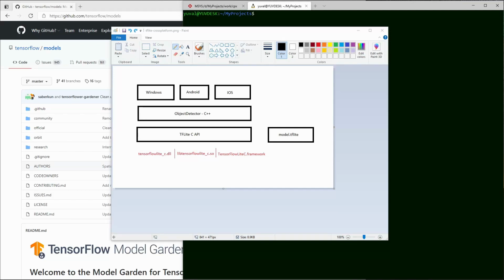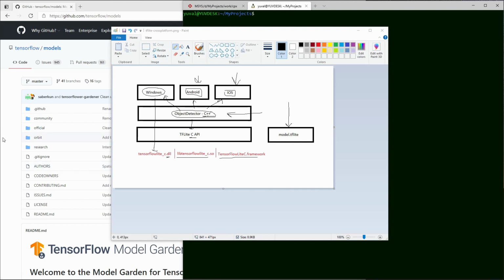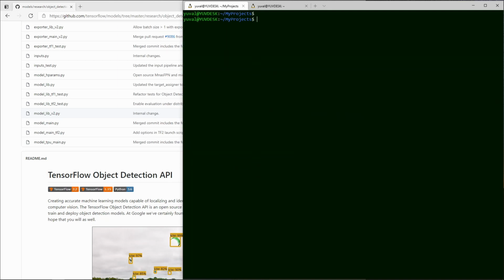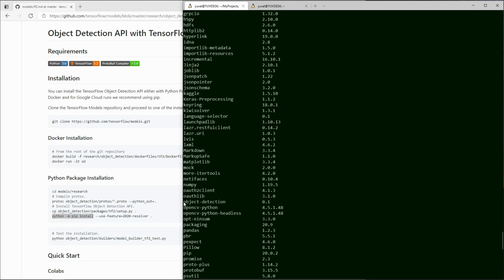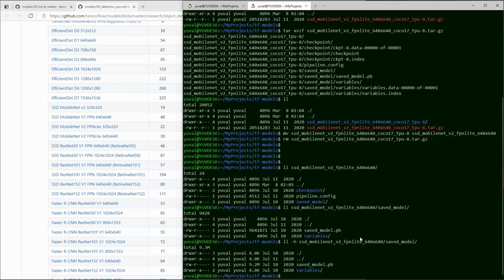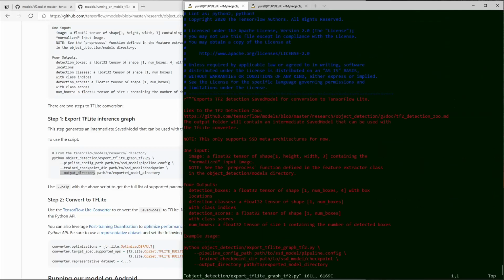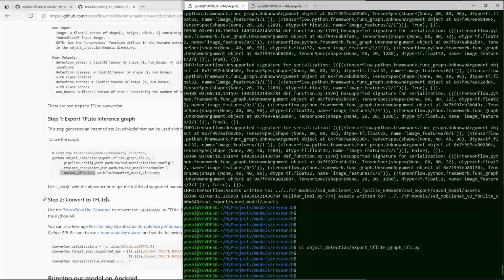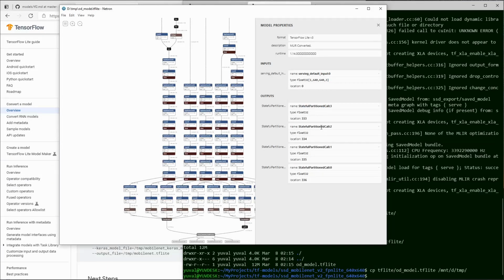Converting Tensorflow Object Detection model to TFLite model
This is the first video in a series about running crossplatform object detection using Tensorflow Lite on iOS and Android.
In this video we will convert an object detection tensorflow model to tflite model.